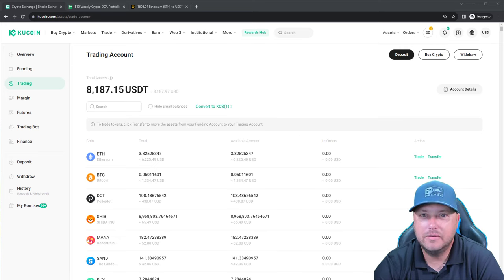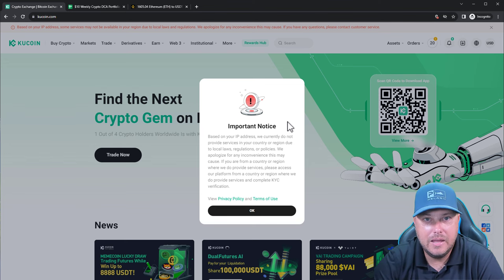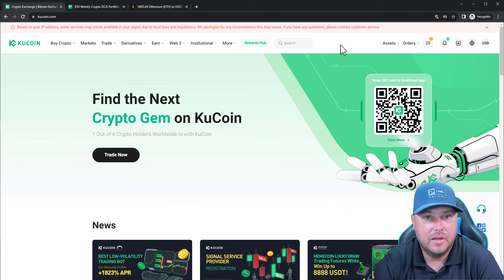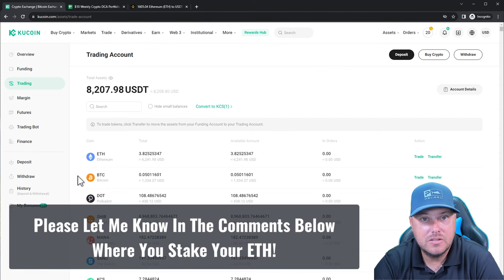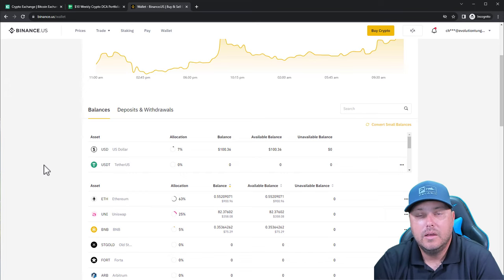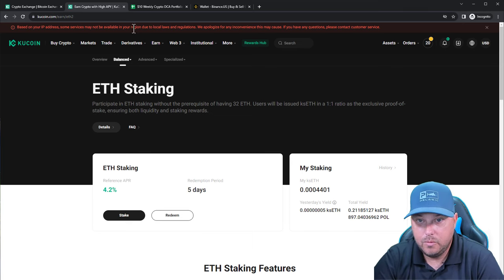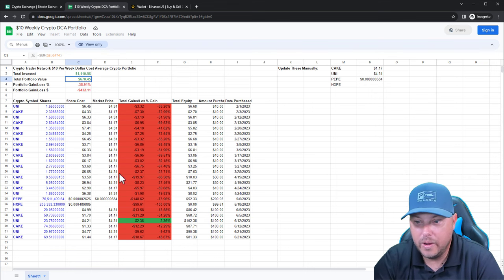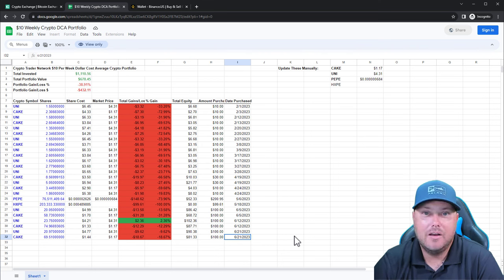Im Pulling ALL My Crypto Off KUCOIN, And You Should TOO!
In this video we discuss the current state of Kucoin's new KYC rules, and why I am pulling all my crypto from that exchange including my staked Eth. Please let me know in the comments below what exchanges you are using now that the Chinese exchanges are requiring KYC, and where you think is the best place to stake your Ethereum!

📱 Link to Ledger Nano X Hardware Wallet $149
📱 Link to Ledger Nano S Plus $79
📱 Link to Trezor Model T $249
📱 Link to Trezor Model One $69

Every entry adds to the prize pot, which is all given away at the end of the month! All you have to do is join here and you are automatically entered into the drawing!

🚨 Get FREE Cryptocurrency 🚨
💰 Sign up on Binance to get 💲10 in FREE CRYPTO! I use Binance.US to onboard fiat with ZERO fees, then transfer to other exchanges.

💰 Get 💲100 when you open a retirement account on iTrustCapital! I transferred my 401k there, and all my crypto trades are TAX FREE!